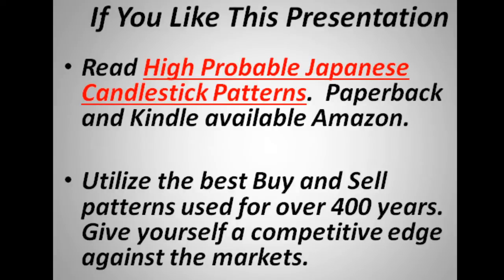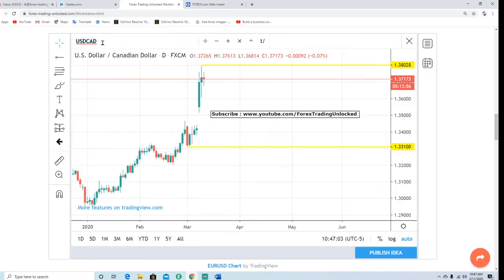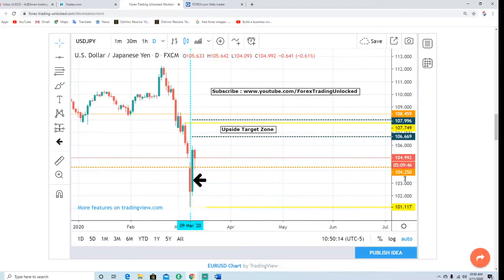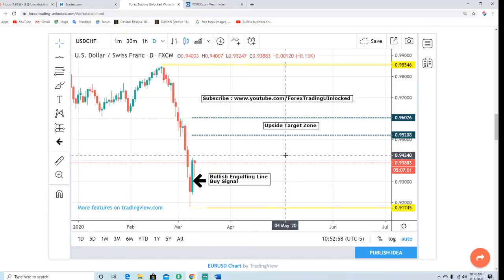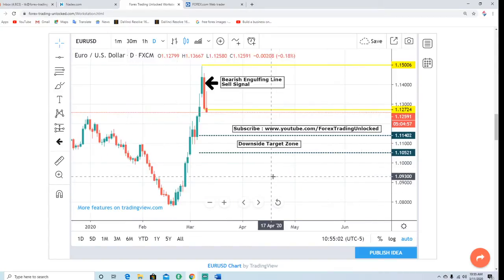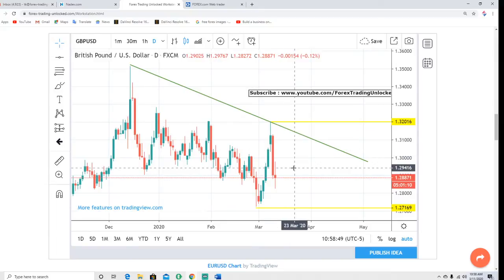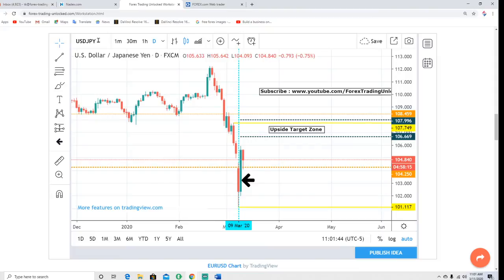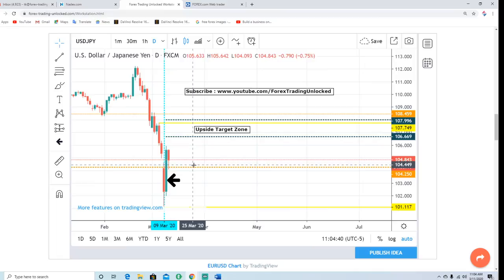Daily Forex Market Analysis And Live Trading For 3/11/2020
Forex market analysis is used to find potential trading opportunities in the Forex, Futures, and Binary Options markets.  Fundamental and technical variables are fused to get a keen insight into what is guiding the currency cross rates.  See what is shaping the Forex market today Live.